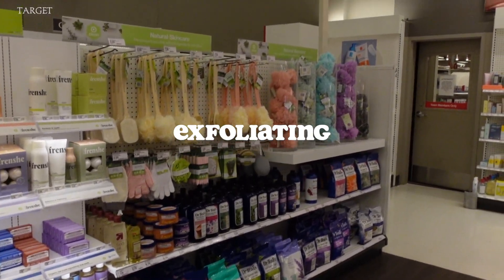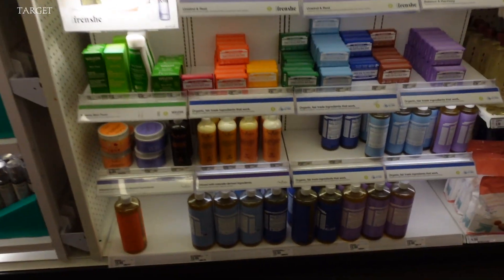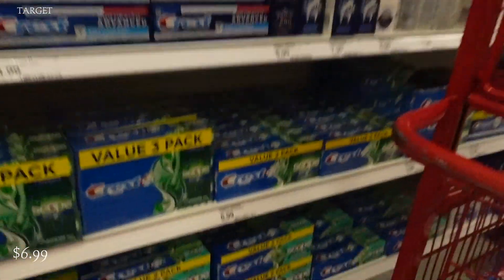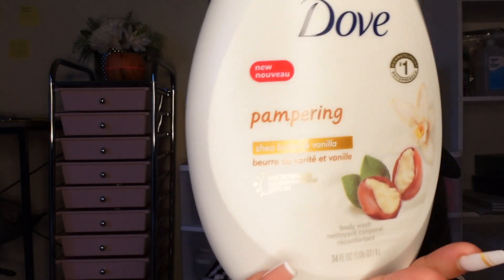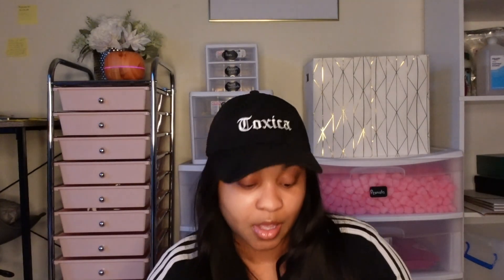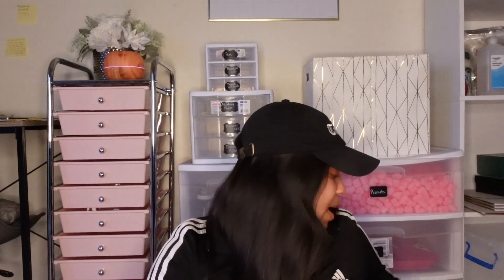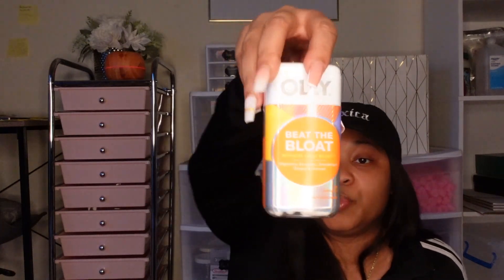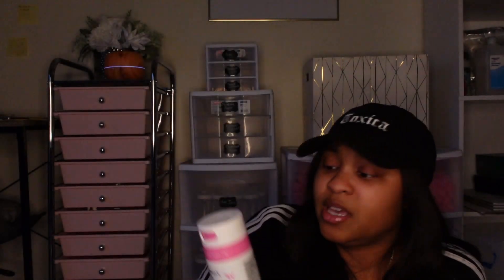HYGIENE SHOPPING WITH ME | EVERYDAY ESSNTAILS + TWEEN TINGZ + HAUL + TARGET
Looking for essential hygiene products? Join me for a shopping trip to Target, where I'll show you my everyday must-haves and some tween-friendly items as well! This hygiene haul is sure to have something for everyone.Don't miss this hygiene haul - you might just discover your new favorite item! From skincare to dental care, this hygiene haul has got you covered.

Here are some of the ITEMS MENTIONED:

DR.BRONNERS PEPPERMINT SOAP

TOOTH PASTE

DRY BRUSH

L. ORGANIC PADS

DOVE 0% ALUMINUM DEODORANT
JASMINE & COCONUT

STRAWBERRY SCENTED TEEN

GRIN FLOSS

DOVE BODY LOVE COLLECTION - BODY WASH
HYALURONIC SERUM

DRY CRACKED SKIN

HYPER REACTIVE SKIN

ACNE CLEAR SALICYLIC ACID WASH

DOVE ALOE & EUCALYPTUS

DOVE SHEA BUTTER & VANILLA

DR.TEALS COLLAGEN MILK BATH

TREE HUT COCO COLADA FOAMING GEL WASH

TREE HUT PAPAYA PARADISE BODY SCRUB

TREE HUT PEACH SORBET BODY SCRUB

THERABREATH HEALTHY GUMS ORAL RINSE MINT

THERABREATH KIDS  MOUTHWASH WACK WATERMELON

LUME INVISIBLE CREAM DEODORANT UNSCENTED

LUME INVISIBLE CREAM DEODORANT TOASTED COCONUT SCENTED

AMAZING GRASS GREENS SUPERFOOD

OLLY BEAT THE BOAT VITAMINS

GREENS 8 VITAMIN SUPPLEMENTS

COLLAGEN VITAMINS - HEALTHY BY HABIT

WOMENS MULTIVITAMINS - HEALTHY BY HABIT

SELF CARE | LIFESTYLE | FASHION SOFT GIRL ERA ✨

Click on the BELL 🛎 to make sure you don’t miss another video !!

TIMESTAMPS❤
INTRO (0:00-0:37)
EXFOLIATION (0:38-3:02)
NEW PRODUCTS? (3:03-4:18)
SOAP & BODY WASH (4:19-6:12)
DEODORANT (6:13-7:22)
ORAL CARE (7:23-8:28)
HAUL (8:29-21:00)
MINI VITAMIN & SUPPLEMENT HAUL (21:01-27:59)
OUTRO (28:00-28:15)